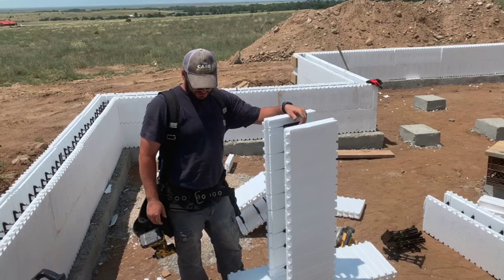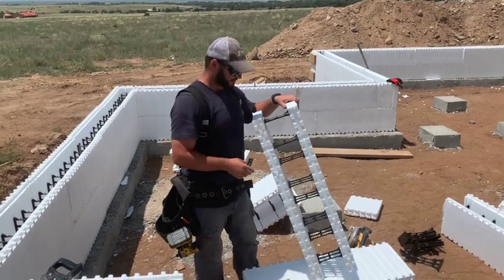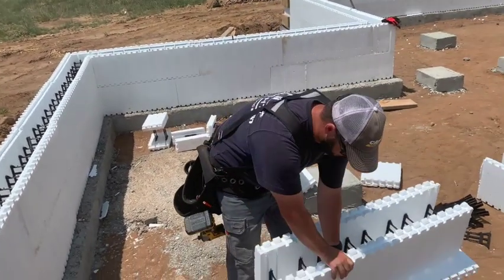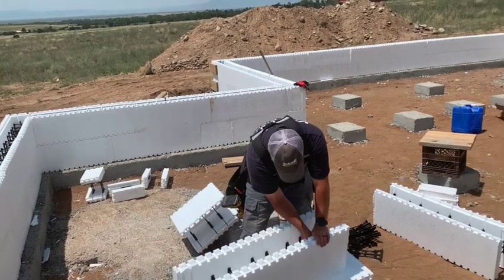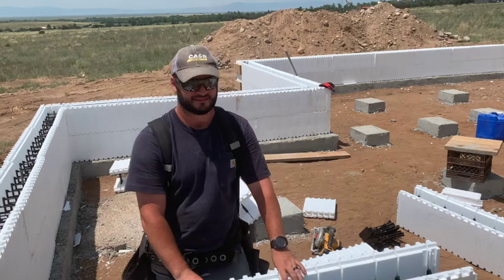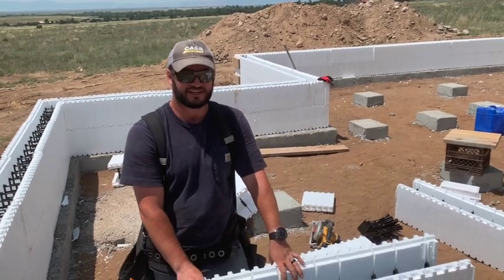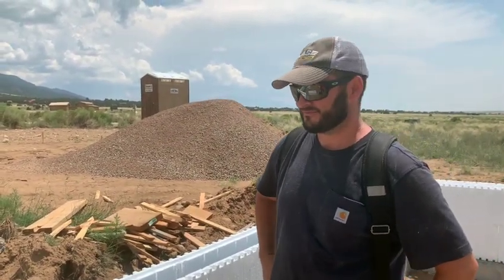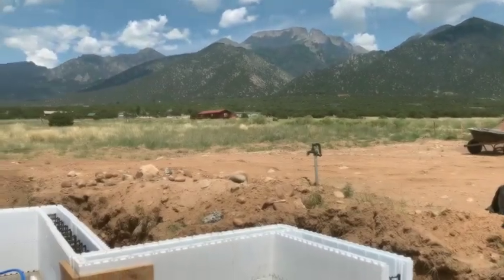How to Assemble SmartBlock ICF | Wood Forms vs ICF What's better?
This Episode is a simple how to video on how to assemble SmartBlock ICF blocks and how to make corners. Also why did we choose ICF over wood forms or cinderblock walls.